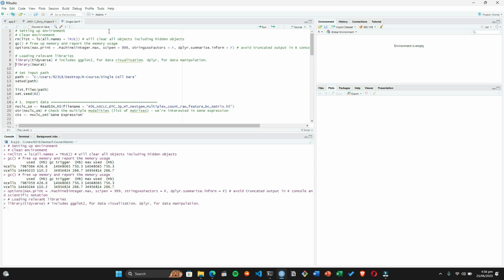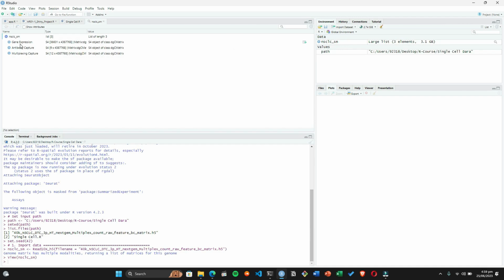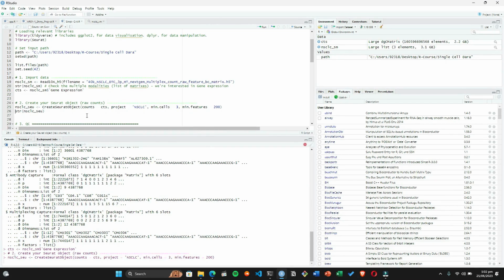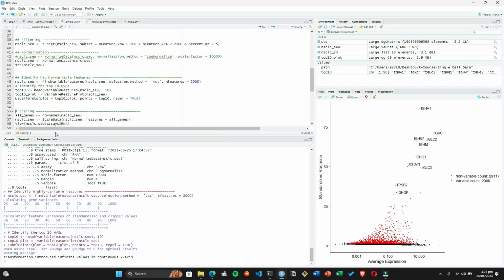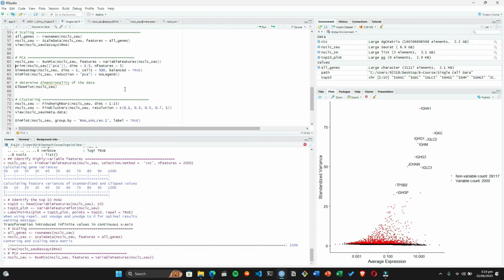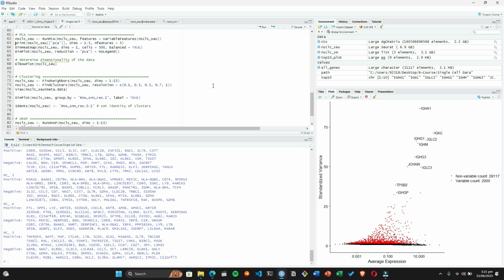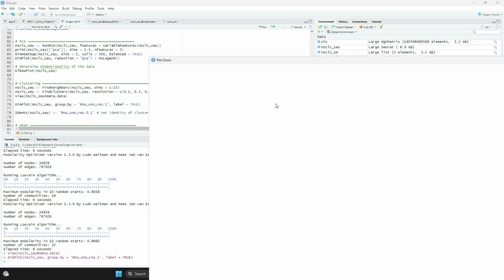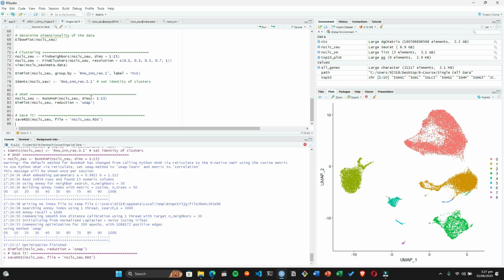scRNA-Seq Analysis in R with Seurat | Full Hands-On Tutorial | Ep. 27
In this session, we walk through a hands-on single-cell RNA-Seq (scRNA-Seq) analysis in R using the Seurat package — from loading the data to clustering and visualization.

🔬 What You’ll Learn (Practical Demo):
Installing and loading Seurat

Loading single-cell data (e.g. 10X Genomics dataset)

Filtering and quality control (nFeature_RNA, nCount_RNA, percent.mt)

Normalization and scaling

PCA, UMAP, and clustering

Identifying marker genes using FindMarkers()

Creating feature plots, violin plots, and cluster maps

This is a complete beginner-friendly tutorial to get you started with real-world scRNA-Seq analysis in R.